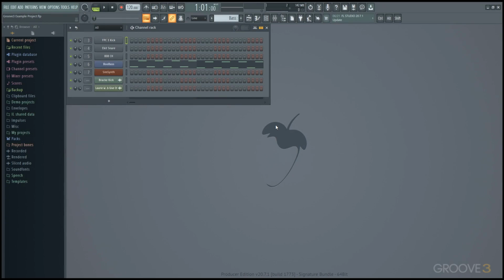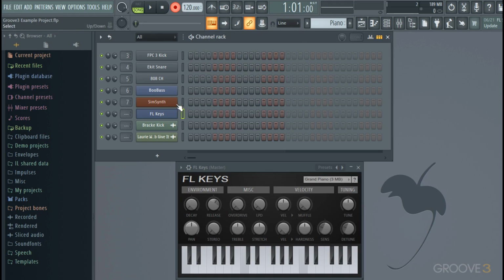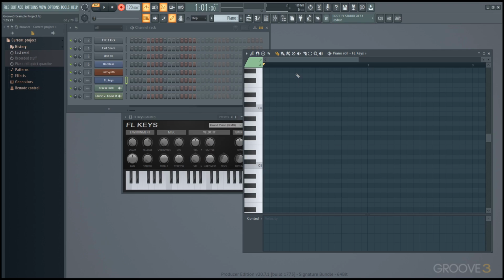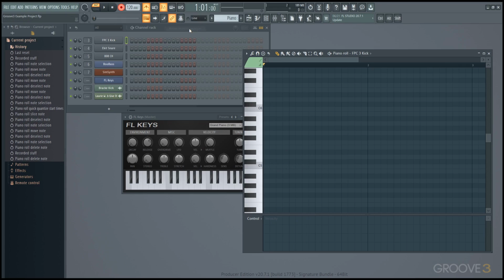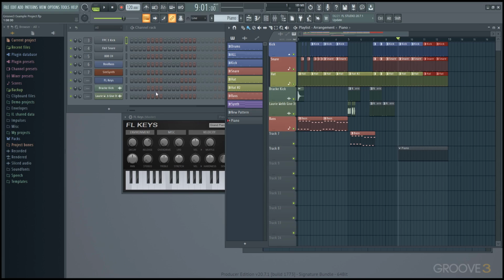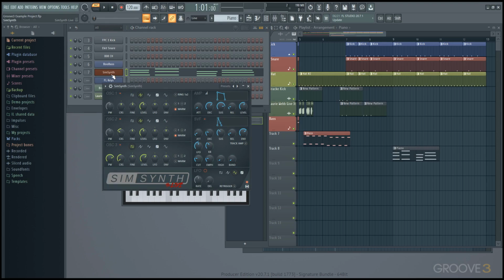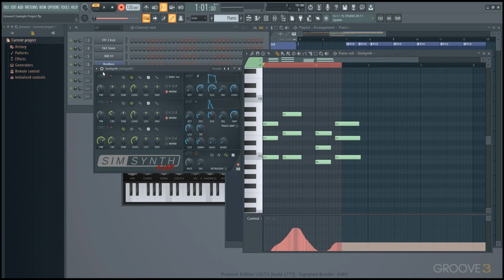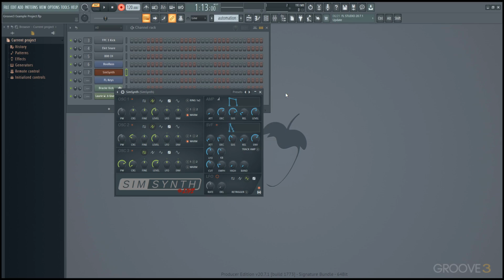12 Recording Notes & Controls